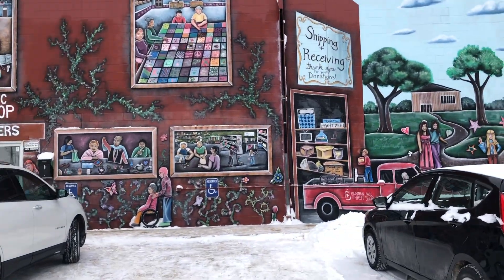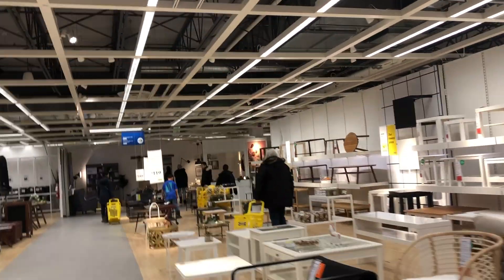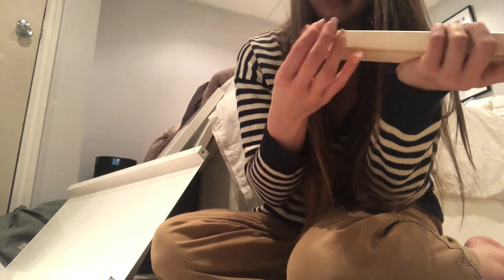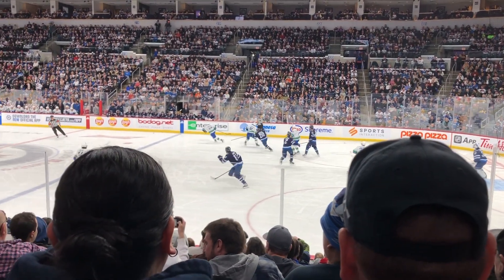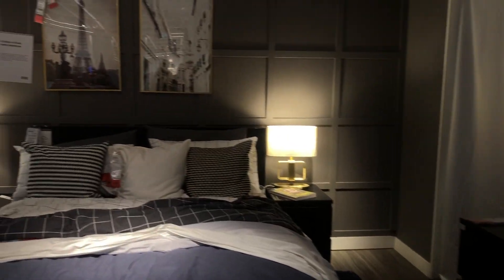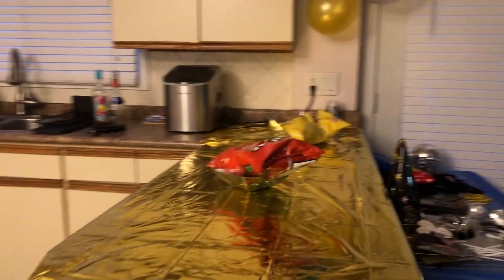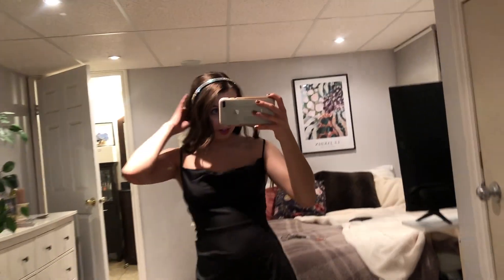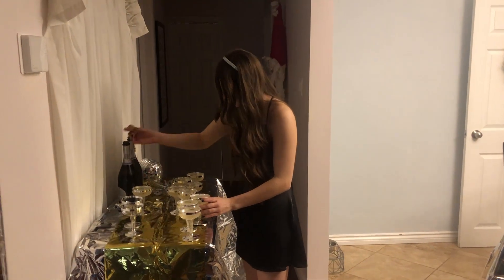Last Week of December|Vlog18